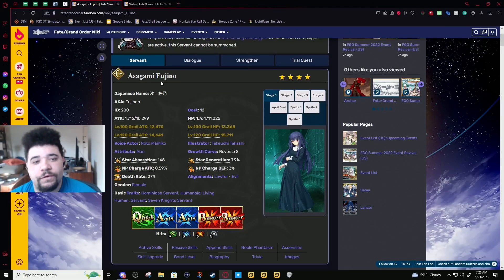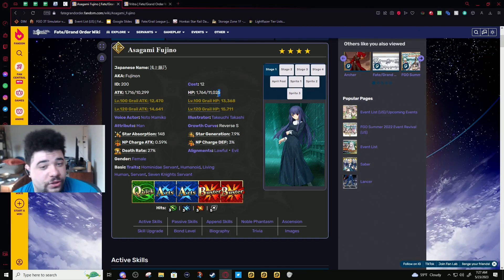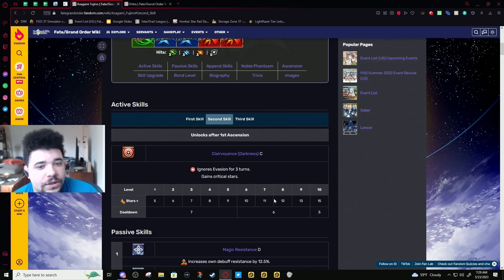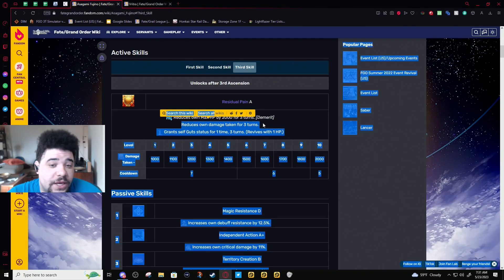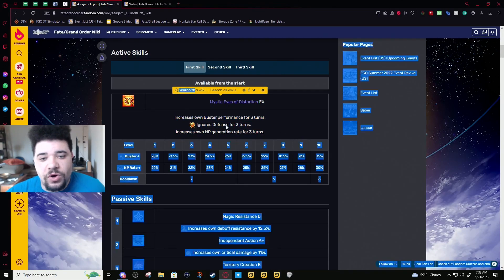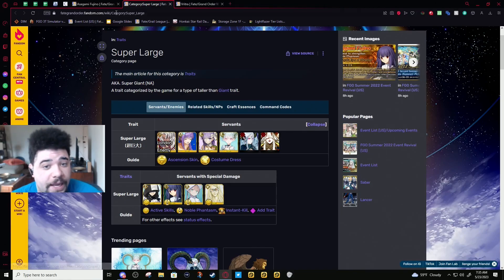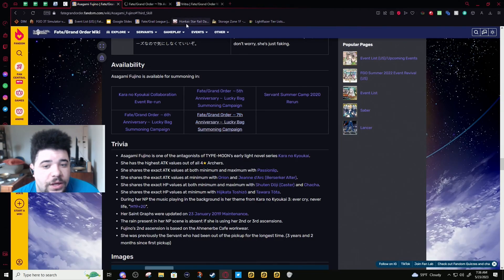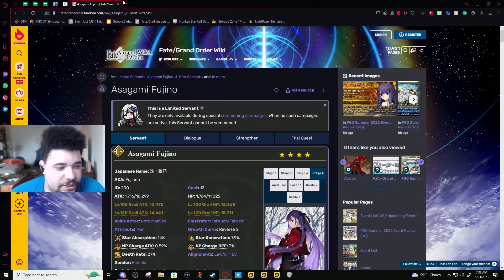[FGO] Asagami Fujino (Good Servant, Bad Rate Up)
I can't talk about Fujino's personality. Literally all I've had to go on is her valentine's and this event. Eventually I need to watch Kara no Kyoukai. But she seems to be cut from a similar cloth to Heaven's Feel Sakura based on the fact she has no pupils. Usually means something is off mentally in Type Moon works.